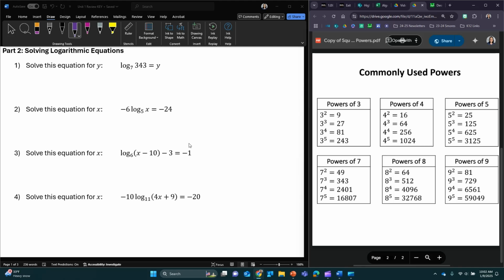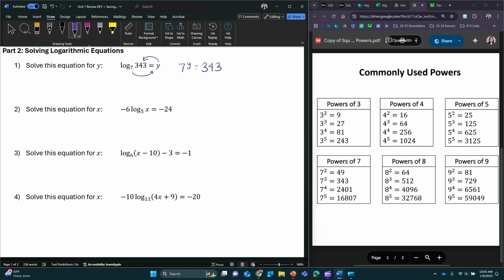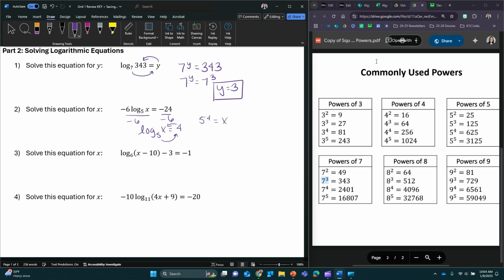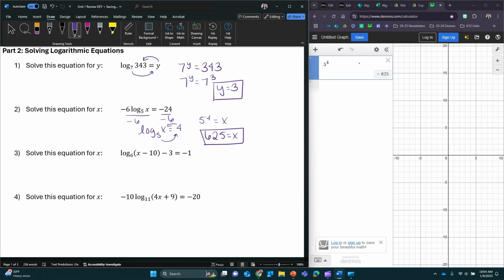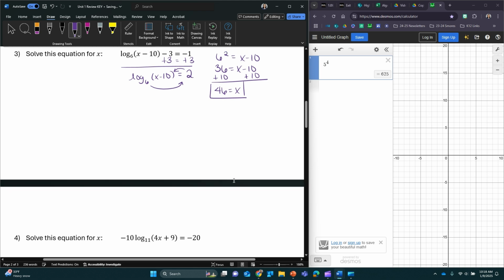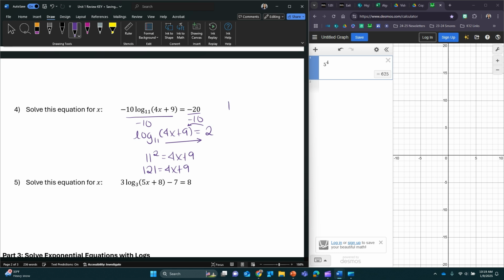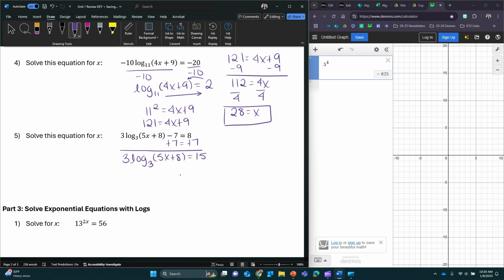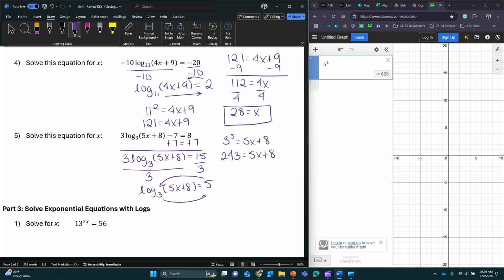Unit 1 Review Part 2